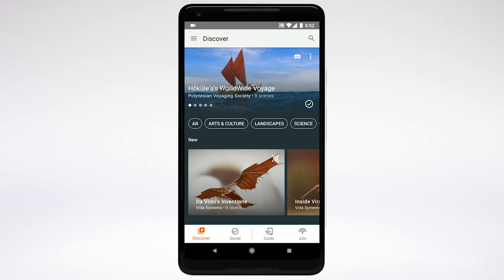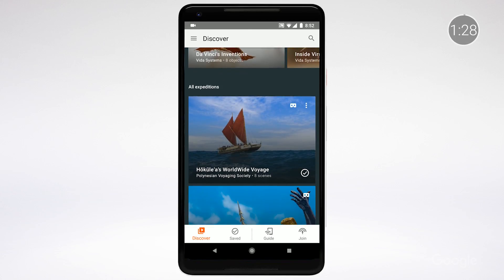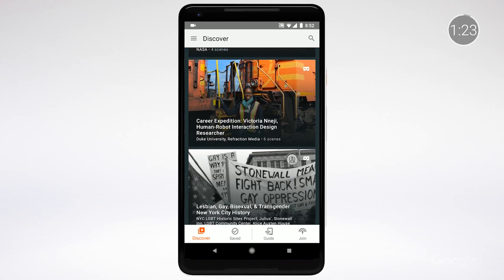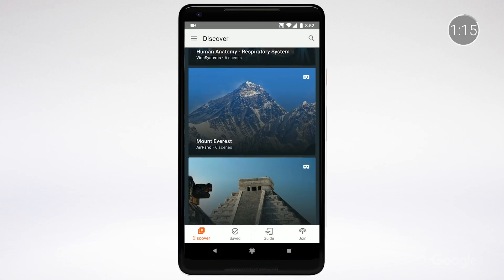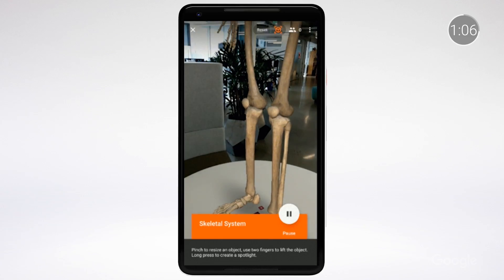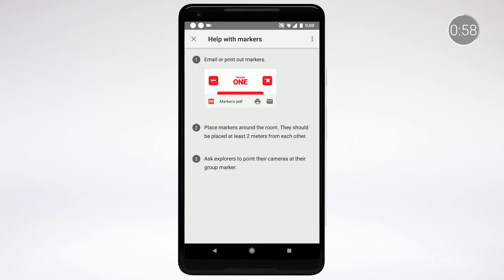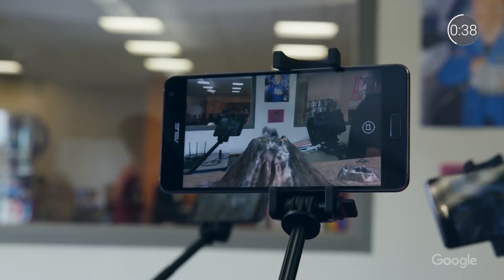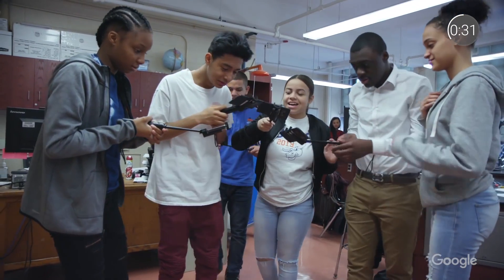EDU in 90: Augmented Reality with Expeditions AR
With AR Expeditions, teachers can bring digital 3D objects into their classrooms to help their students learn about everything from biology to Impressionist art. In this episode of EDU in 90, get a glimpse of what this looks like, along with some tips for getting started.

Get Expeditions VR and Expeditions AR kits via Best Buy Education